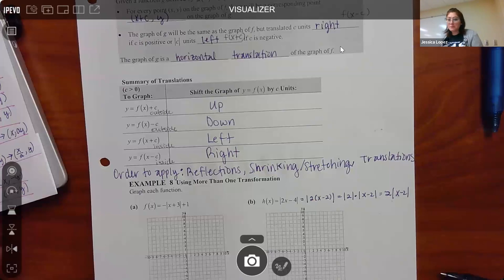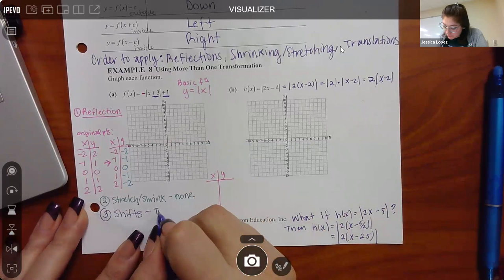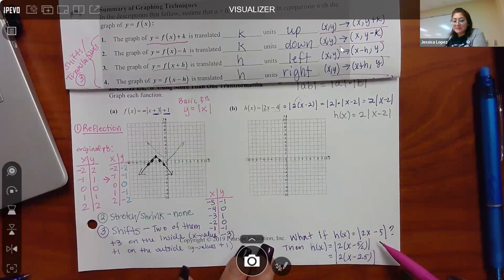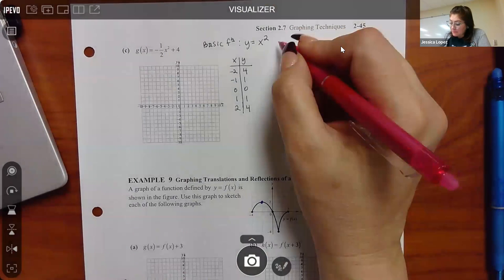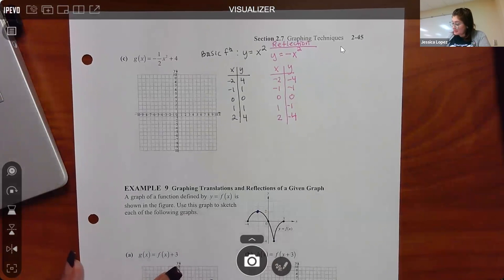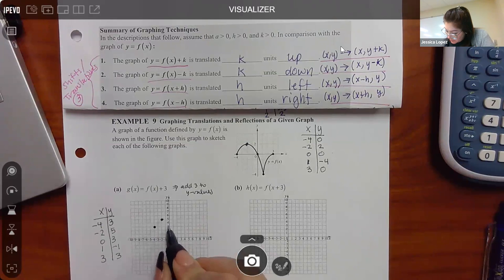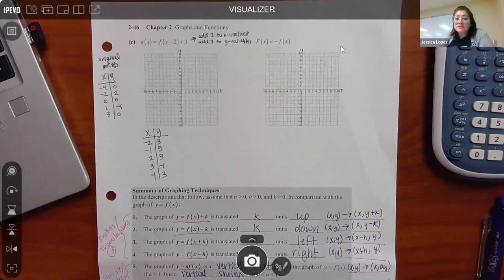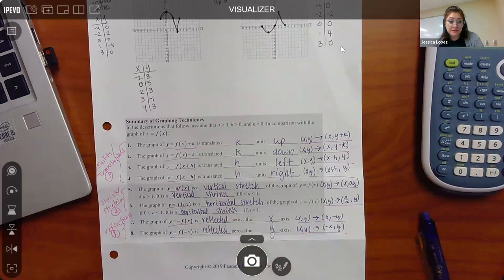1314 Class Recording (2/7 Part 2) 10.06.22